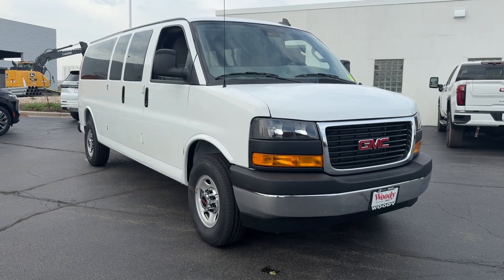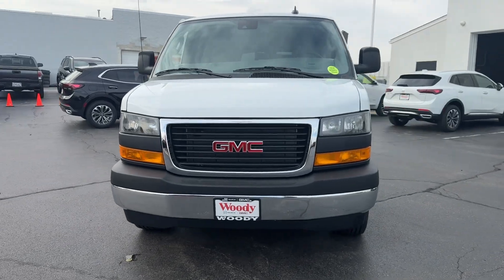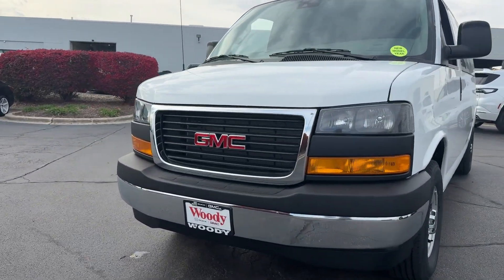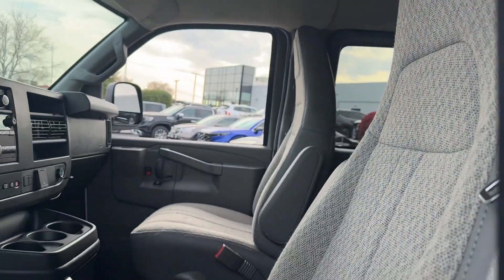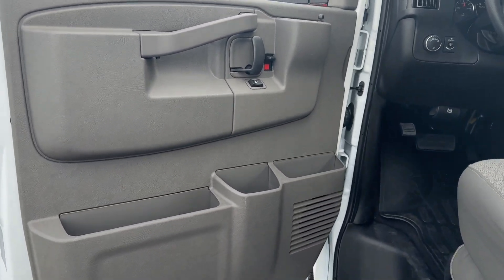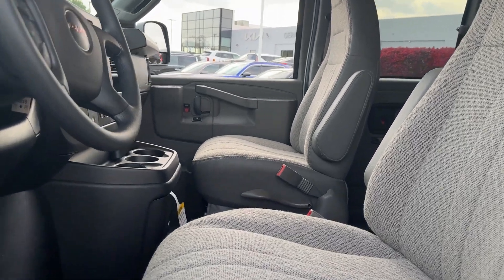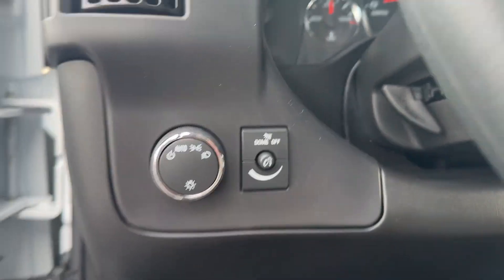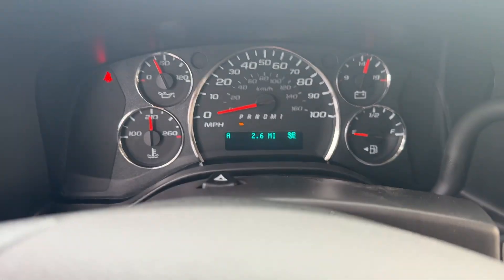2025 GMC Savana_3500 LT Naperville, Plainfield, Aurora, Oswego, Chicago IL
New 2025 GMC Savana_3500 LT available at Woody Buick located in 1585 W Ogden Ave, Naperville, IL, 60540.
Stock#: G13042 - VIN#: 1GJZ7PF73S1101409

Look no further than the  2025  GMC Savana. This spacious Savana offers workhorse utility, impressive towing capacity, comfortable seating, and the budget-minded amenities you need to get the job done. The following are some of this vehicles highlighted options: Apple Carplay®/Android Auto®, Pre-Collision System, Keyless Entry, Heated Mirrors, Back-Up Camera, Lane Keeping Assist, Remote Engine Start, Electronic Stability Control, 3rd Row Seat, Bluetooth®. Feel good about the solid economy you get with this steady Savana. Treat yourself to a test drive today. Our staff will toss you the keys and give you an outstanding customer experience.